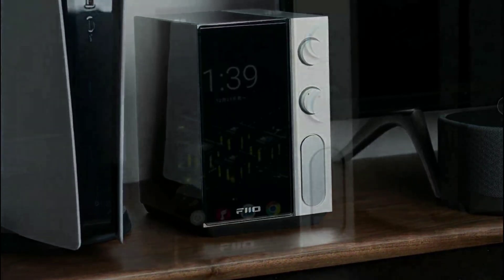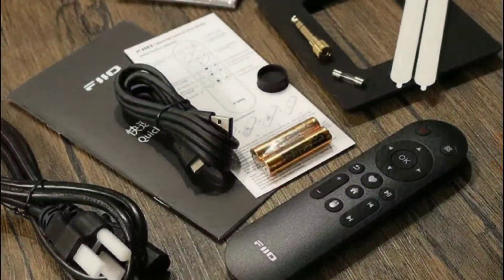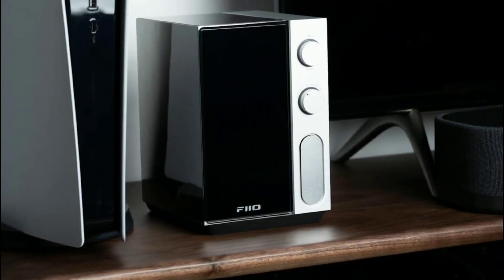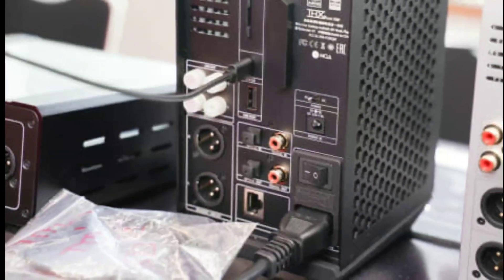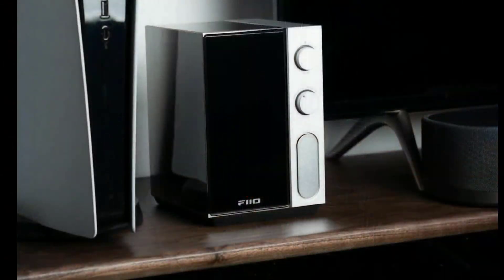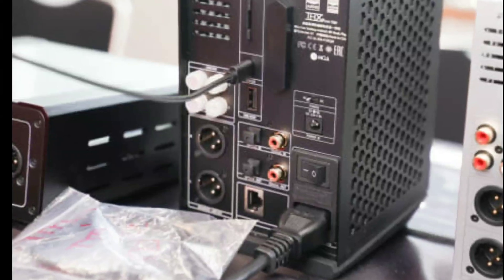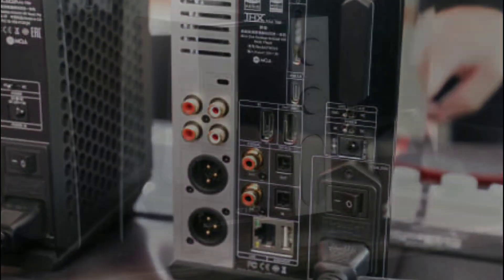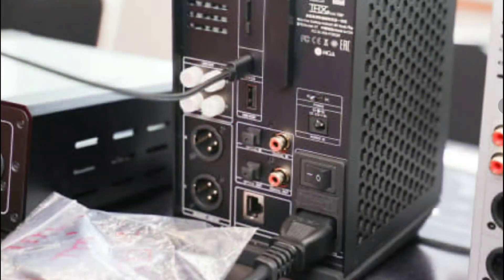FiiO R9 Desktop Music Player Launches with a dual 8-channel ES9038PRO Chipset for Audiophiles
FiiO R9 Desktop Music Player

FiiO has swapped out the 2-channel ES9068AS on the R7 and replaced it with a dual 8-channel ES9038PRO connected in parallel for a fully differential output.

This is the same flagship chipset on the flagship DAP M17 which should easily enhance the SNR and channel separation when compared to the R7.

Inside the R9 the new 40W low-noise PSU, DAC, and amplification sections are all on separate boards with metallic shielding, which further avoids crosstalk and enhances the performance. The different sections are connected with Silver-played OFC wires which promotes high-fidelity signal transmission.
The USB decoding section has been upgraded with the 16-core, XMOS XU316 solution of the XCORE.AI series, featuring fast 2400 MIPS calculation speed and 1024KB RAM, and support handling DOP 256, DSD 512, and PCM 32BIT/768kHz.

This will allow better clocking and jitter control by ensuring cleaner, more stable signal flow in the digital stream.